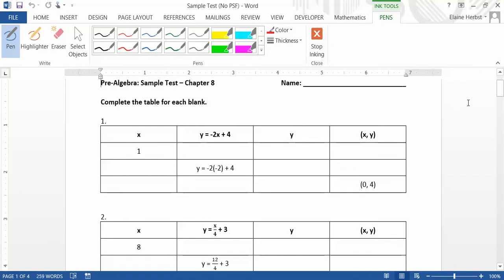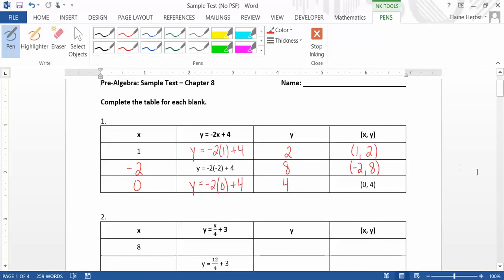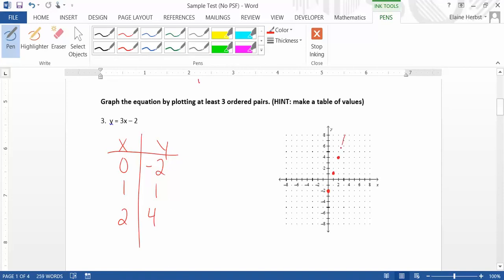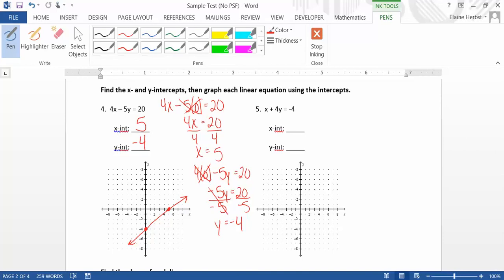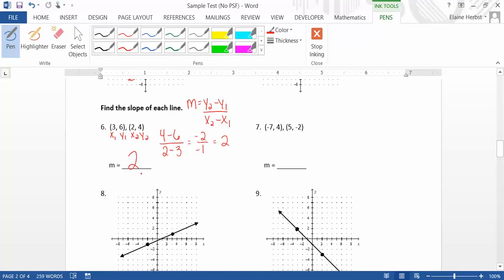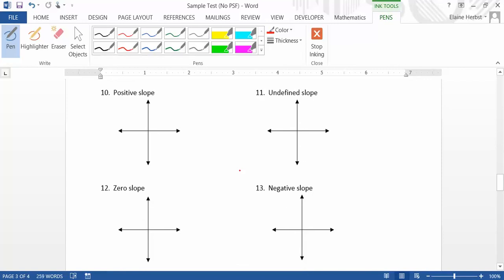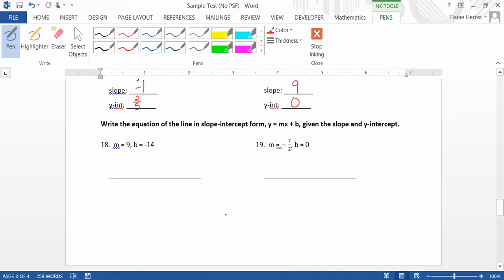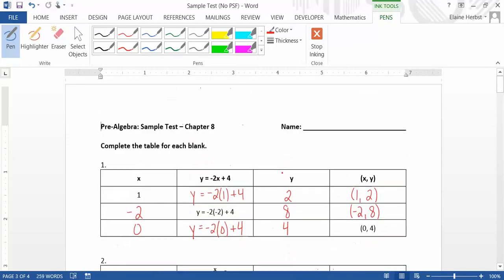Sample Test No PSF Key